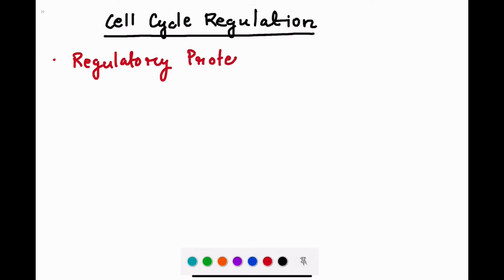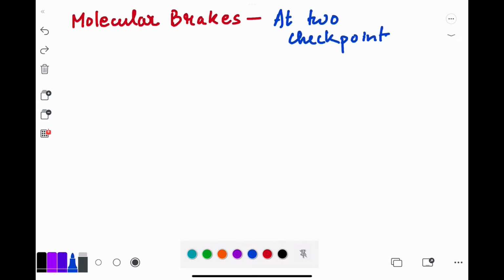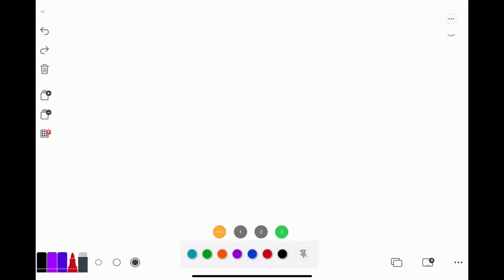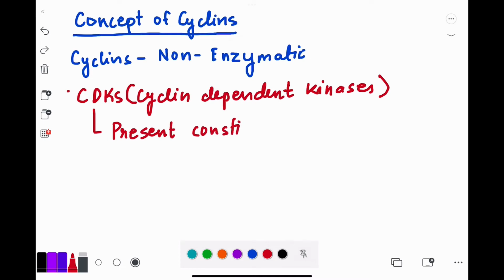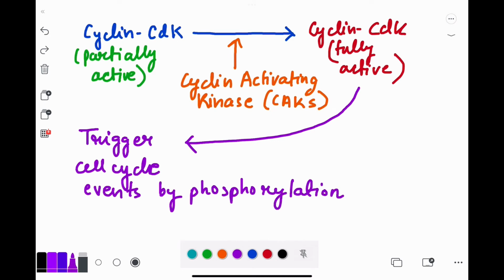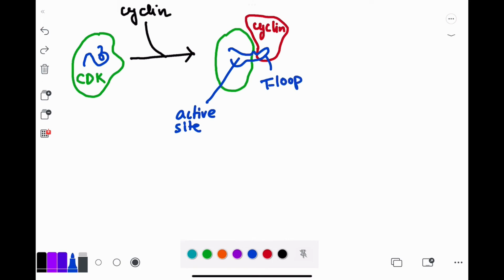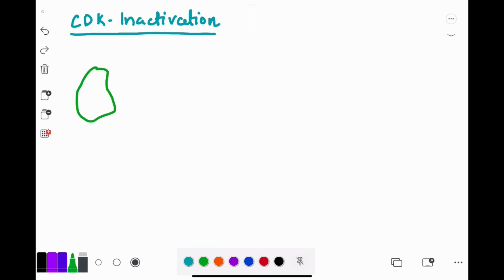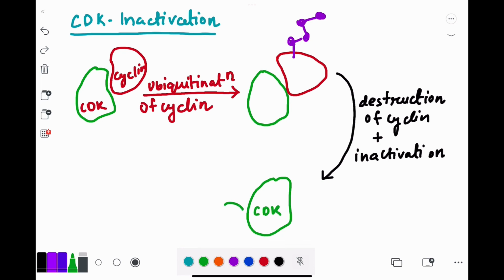Cyclin and CDK Mechanism in detail [Part 1]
This video describes one if the cell cycle control systems, that is the cyclin and cdk and how they work together. The main contents are:
1. Cyclin and CDK activation.
2. Ubiquitination of Cylins